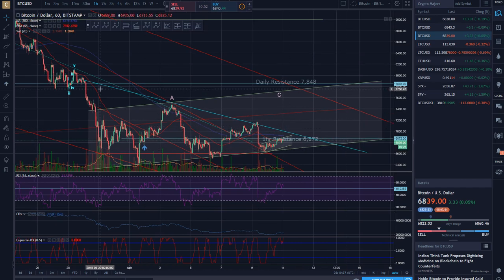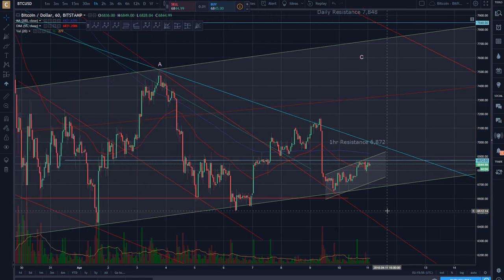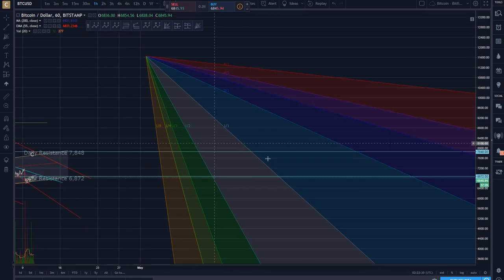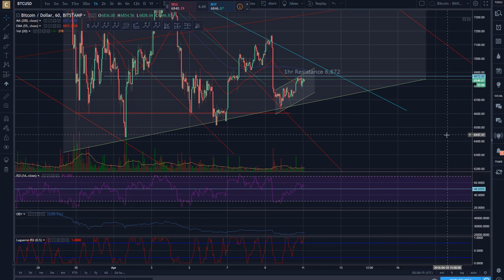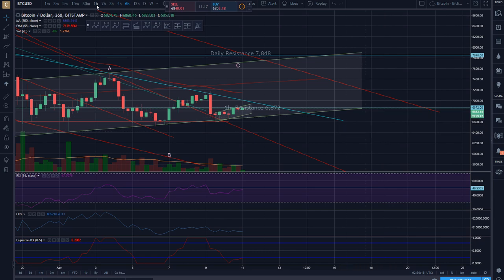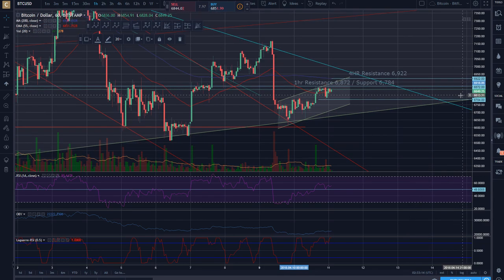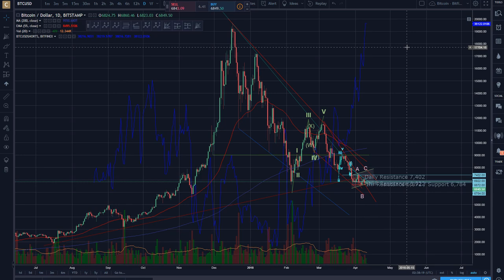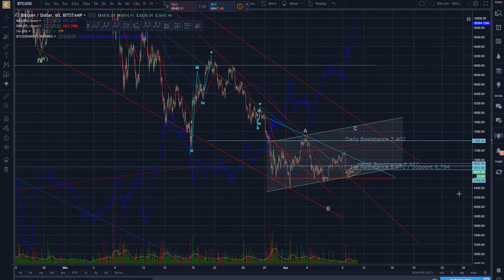Bitcoin - Bottom Forming? - Key Levels - Technical Analysis - Elliott Wave Theory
In this Bitcoin (BTC) trading tutorial we review the past day's trading activity using technical analysis and Elliott wave theory.  Key levels are given as well.